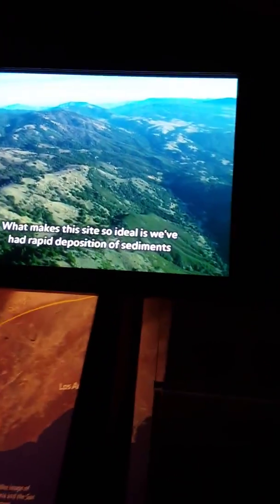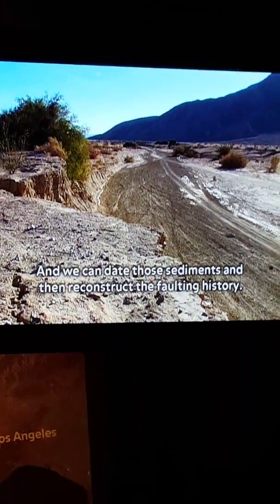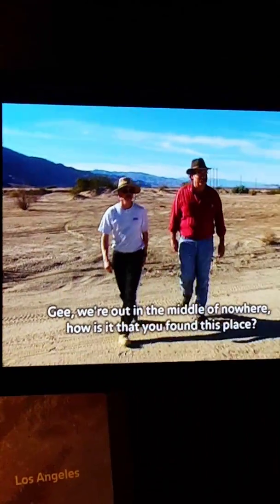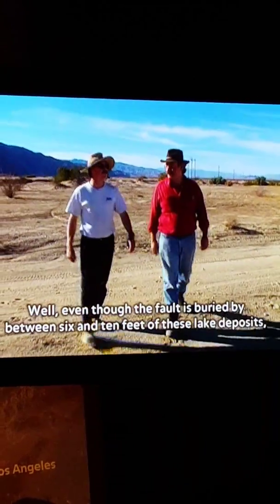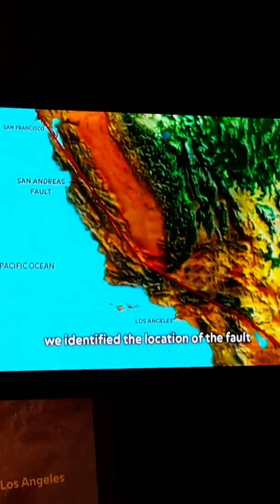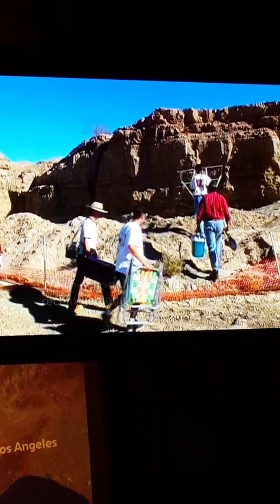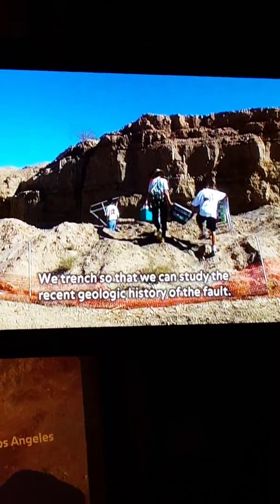New York visit part 6